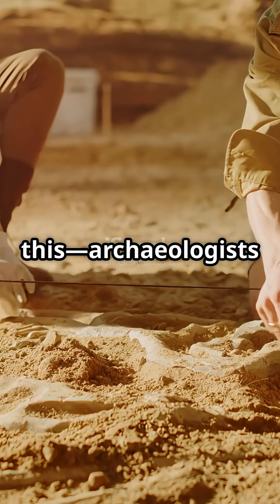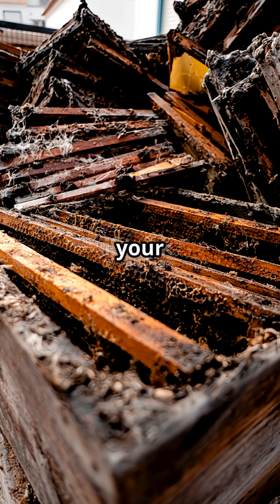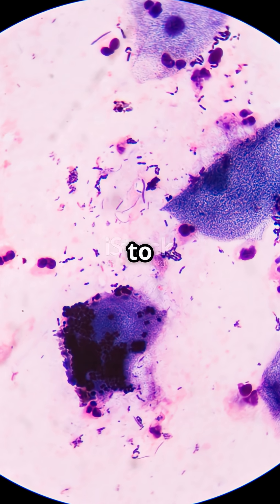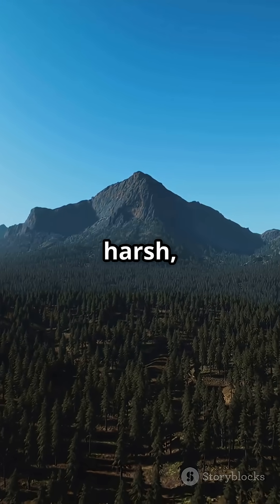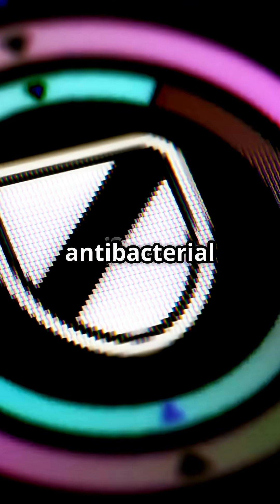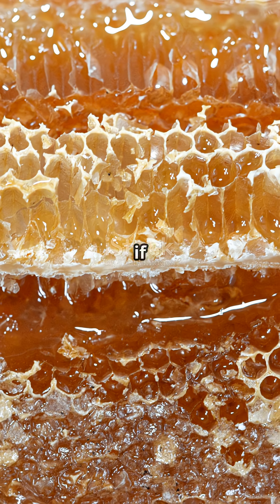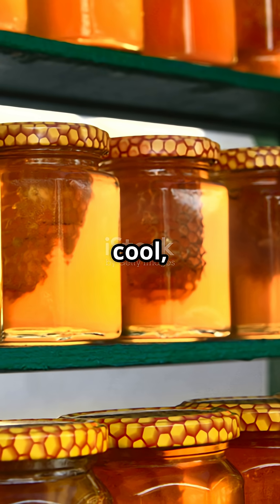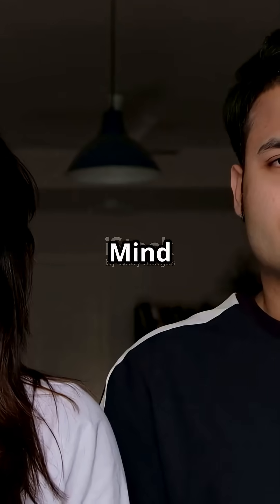3,000-Year-Old Honey… Still Edible?! Here’s Why⏳🍯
Discover the fascinating secret behind why honey never spoils—even after 3,000 years! Archaeologists uncovered ancient jars of honey in Egyptian tombs, and amazingly, it was still edible. How? Honey has almost no free water, making it impossible for bacteria and fungi to survive. Its natural acidity (pH 3-4.5) creates a hostile environment for microbes. Plus, bees add enzymes that produce hydrogen peroxide, a natural antibacterial shield. The high sugar content acts like an osmotic trap, drawing moisture out of harmful microbes and stopping their growth. Stored properly—sealed, cool, dry, and dark—honey can last practically forever. Crystallized honey? Just warm it gently to restore its golden goodness!